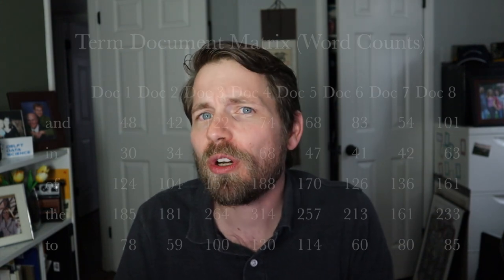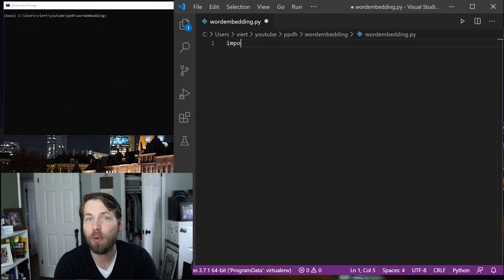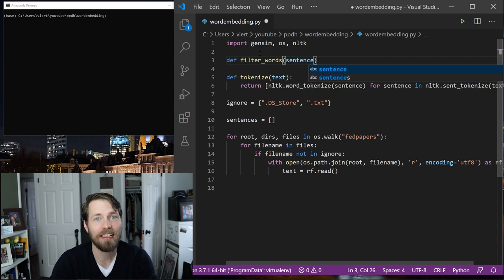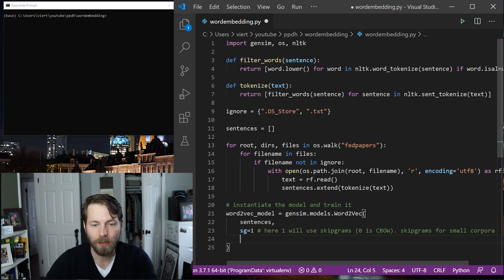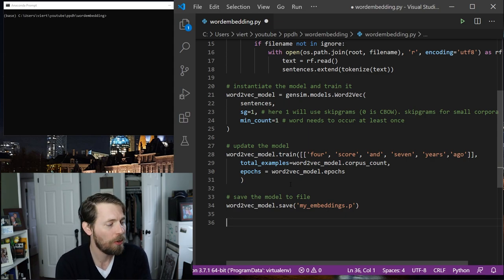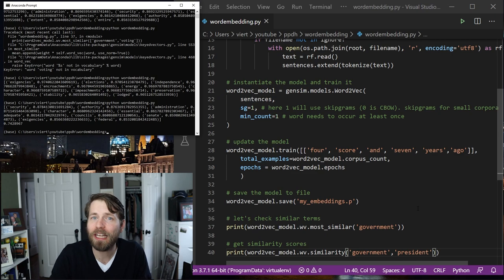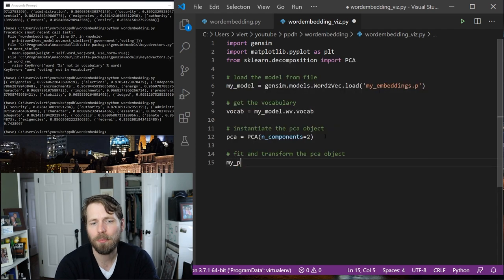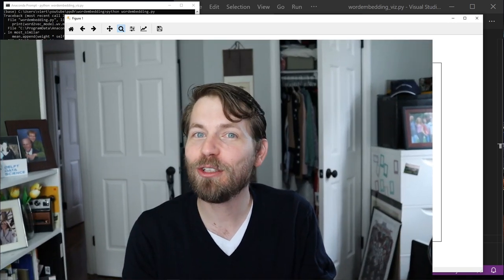Word Embedding Models in Python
This video serves as a quick introduction to word embedding models, and it walks through how to create and visualize a word2vec model using the genism Python library.

under wordembedding